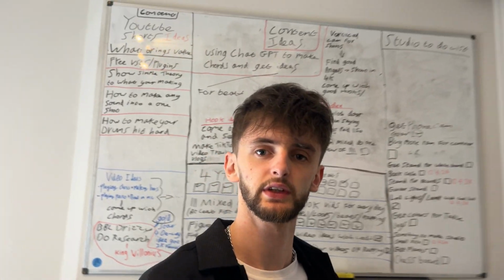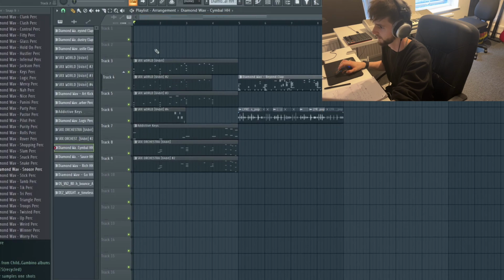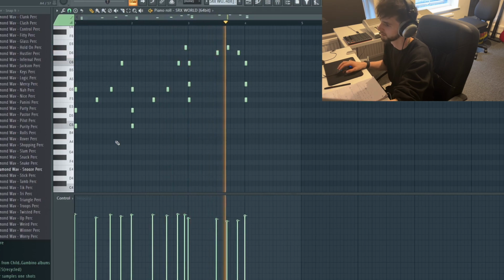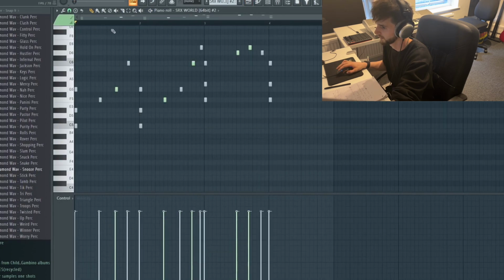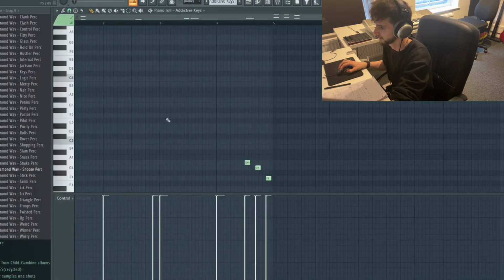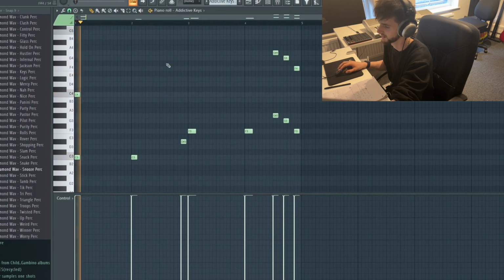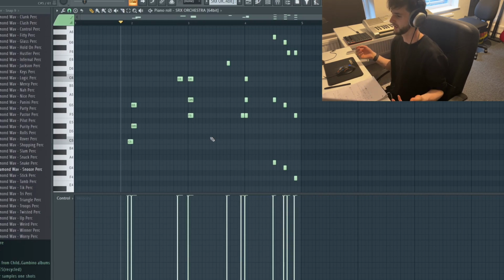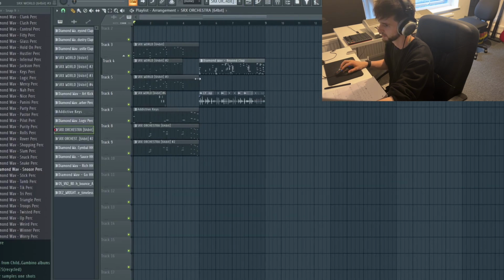How To Make A 50 Cent Type Beat - Daily Vlog (EP 34)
How To Make A 50 Cent Type Beat - Daily Vlog (EP 32)